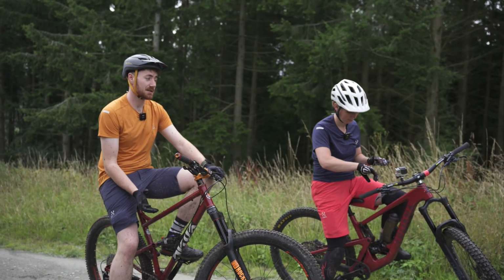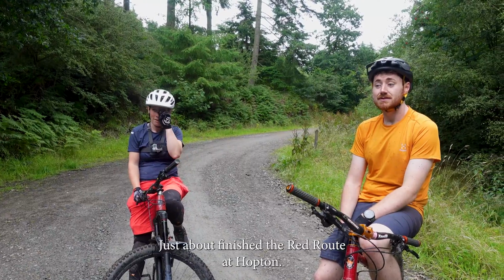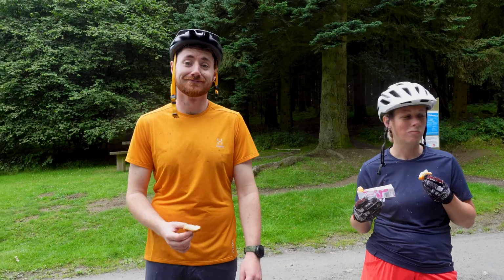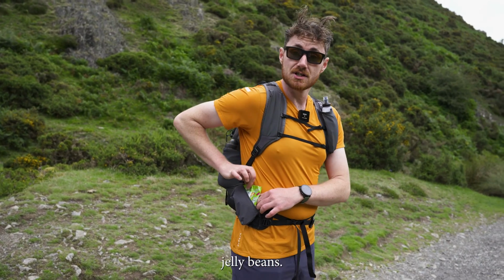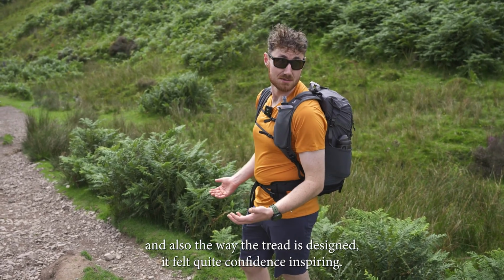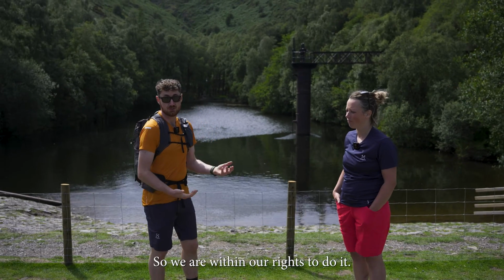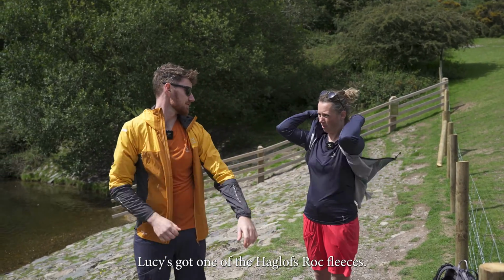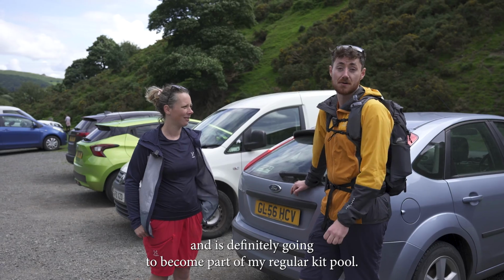A Day Out with Haglofs LIM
Join Ben and Lucy on a day out putting a whole range of Haglofs LIM products to the test, hiking, biking and swimming around Hopton Woods and Carding Mill Valley. Across the day they put the LIM kit through its paces to show just how versatile the lightweight collection is from Haglofs.